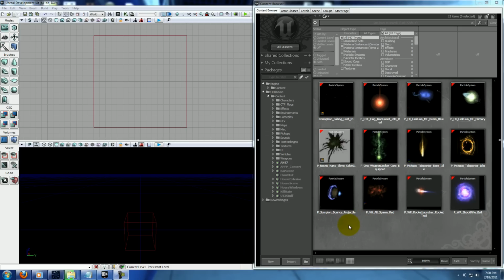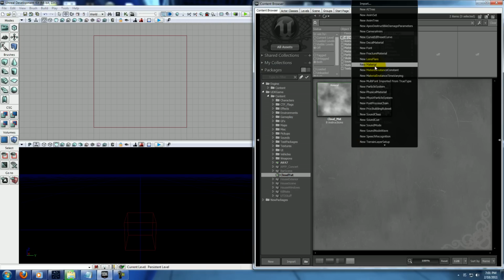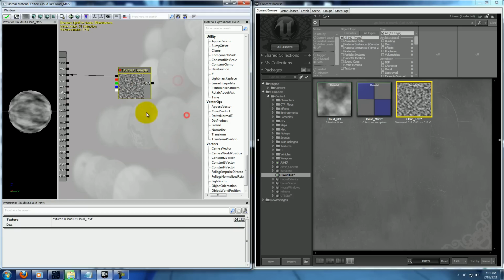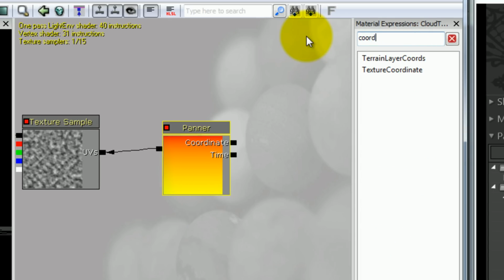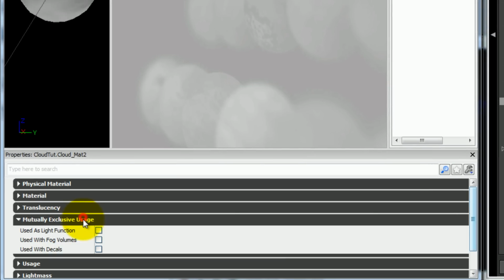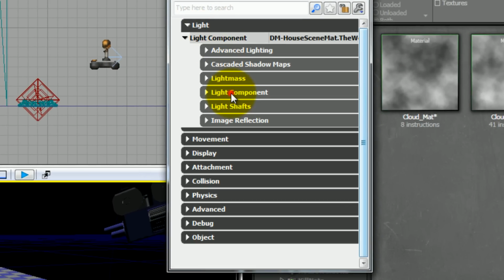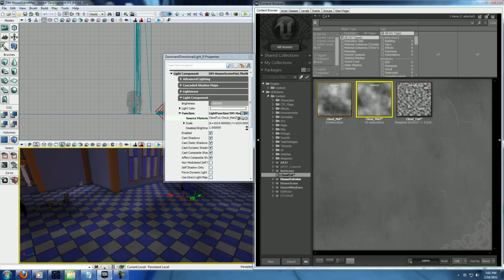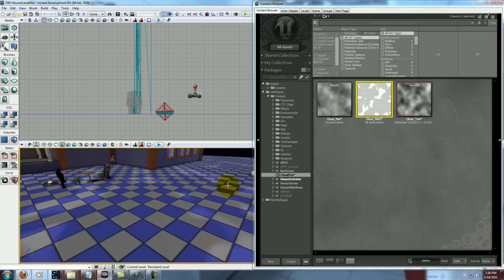UDK Dynamic Cloud Shadows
This just quickly explains how to create cloud shadows in the UDK using dynamic materials.

It's just briefly shown in my Advanced Rain tutorial, so I figured I'd go ahead and show how I did it.

This tutorial is an video adaptation of an old UT3 tutorial by Chris Albeluhn, which can be found

You can make the material as detailed or simplistic as you see fit.  Don't necessarily assume that whatever I do will be best for your project.